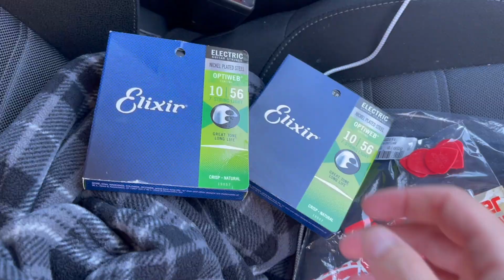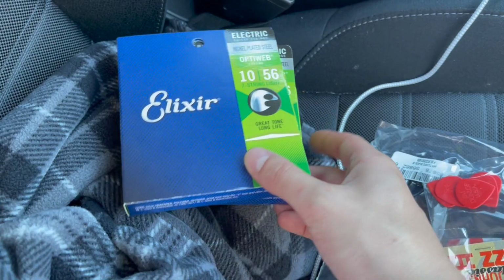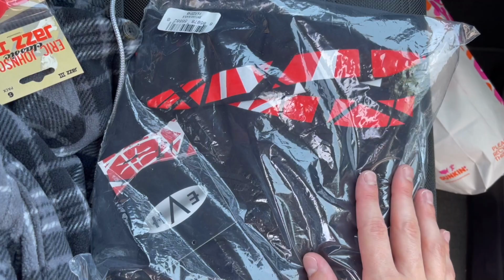We Played a BRAND NEW Venue || Gig Vlog #24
Today we check out a brand new music venue and how we prepare for playing a show there!

GEAR USED IN THE VIDEO:
Musicman JP15
Musicman Majesty
PRS Custom 24-08
Fractal Audio FM3
Mission EP1 Expression Pedal
Hotone Switch
Quantum Industries GTX01
Line 6 Helix Backpack
Mogami Gold Cables
Dunlop EJ Picks
D'addario XL Strings
JH Audio IEMs
Sennheiser G4 IEMs
Sennheiser XSW Wireless

All video shot on my iPhone 12 Pro Max